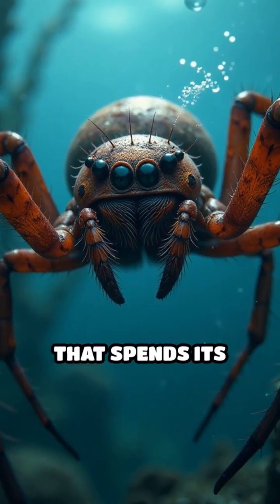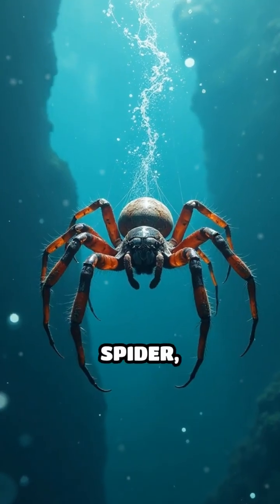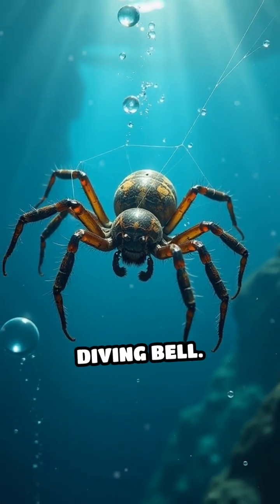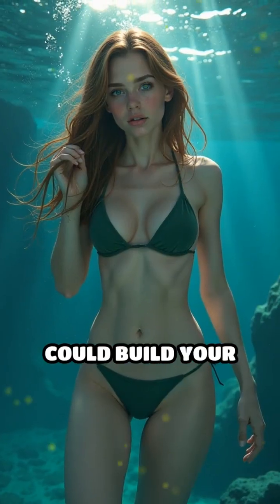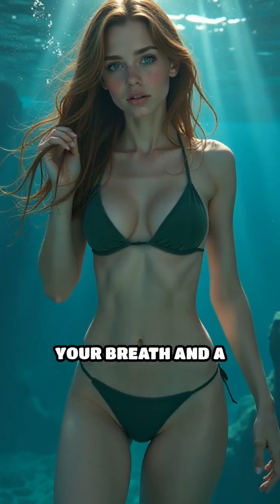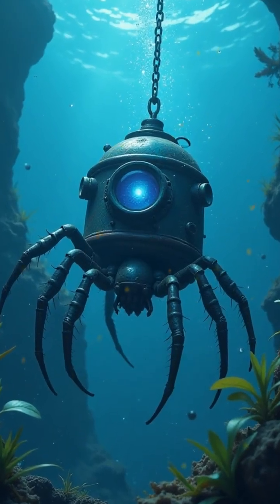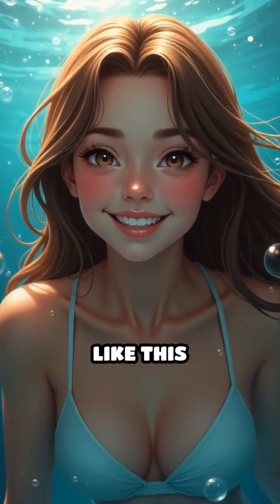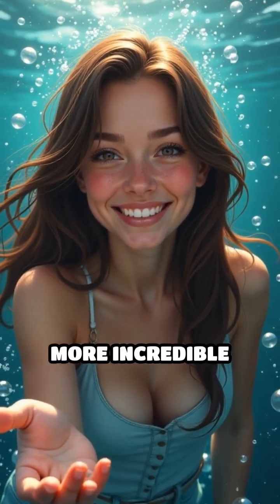Meet the Diving Bell Spider: Underwater Genius!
Discover the diving bell spider—the only spider that lives underwater! Could you build a bubble home like this?